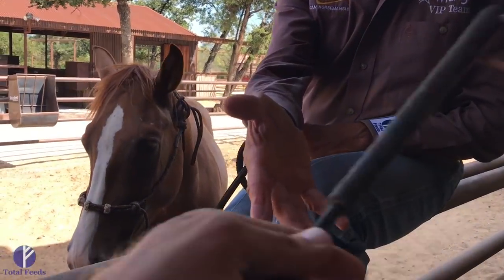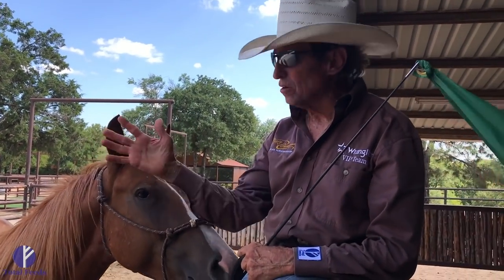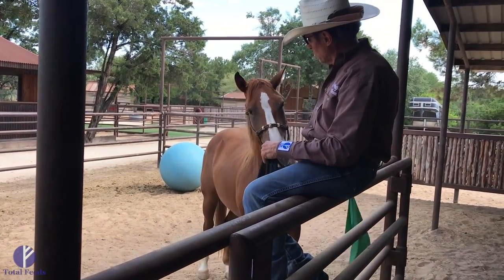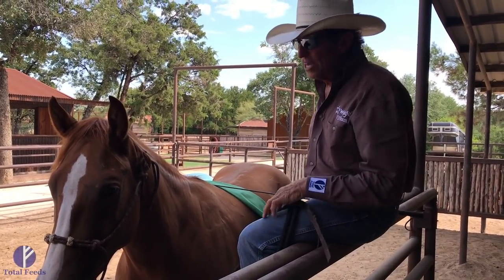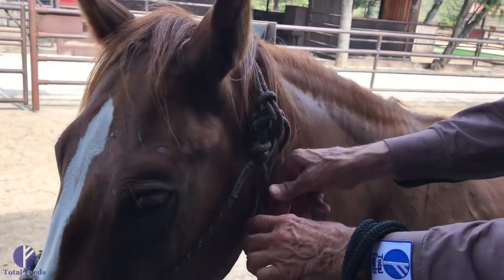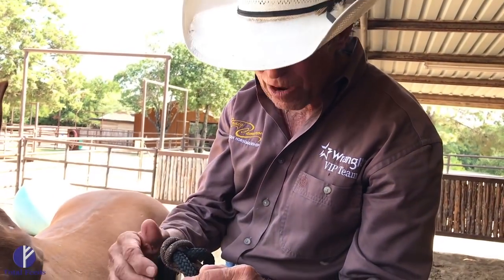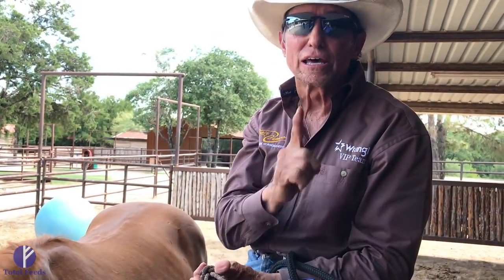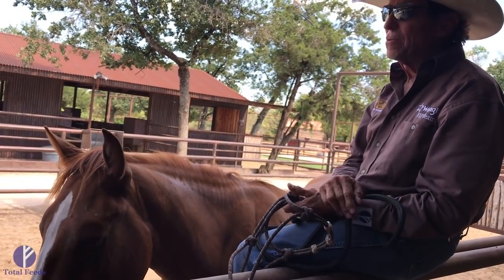Mounting from the fence - Everyday Horsemanship Tips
Check out how quickly Ziteco takes to stepping up to me on the fence. This is just another helpful tip that can grow the relationship between you and your horse. Special guest Dale Brisby is joining us on the Double Horn Ranch today, what a character! Thanks Dale for the color commentary. If you'd like to know Craigs story, please read below.

For most of his life, since he could walk, Craig Cameron has been associated with horses.
Growing up in Texas, he became a dyed-in-the wool Texan and at two years of age he began riding  “Old Mac,” a sixteen year old gelding on his grandfather’s ranch near Cat Spring, Texas.
When he was three, he moved to Yokosuka, Japan and lived for two years with his family while his father served in the Korean episode.  It was discovered that he had a remarkable talent for communication and making friends.  Without knowing Japanese, or without the Japanese knowing English, he was able to explain the rules of football to his young Japanese friends.  No one was ever able to entirely clarify this.
Back in Houston, he became an avid Houston athlete, playing running back for the Baby Oilers in grade school and defensive half at Robert E Lee high school.  He also showed a talent for music, inherited from his concert-pianist El Paso grandmother, and played bass guitar in the “Chessmen,” a combo led by Billy Gibbons, later of “ZZ-Top” fame.  Additionally he mastered the harmonica.  But it was always the outdoors, nature and horses that attracted him, and he became a superb hunter and crack shot who respected the game and sportsmanship.  Always he preferred a stalk to a baited blind.
During one summer session, he attended Culver Military Academy in Indiana and was schooled in equestrian basics and English riding.  In his formal riding habit, the Western cowboy, hidden, was not discernible.
In college he majored in agriculture which included bulls and bulls had to be ridden.  To learn how, he studied with Jim Shoulders and became a bull rider over the objections of his fracture-conscious but supportive family.  After winning many events, he became highly ranked in the annals of Texas bull riding.
Subsequently, his family sold the Cat Spring ranch and acquired another ranch in Giddings, Texas, where he became the manager and operated a successful cattle business.  Here he discovered his talent for communicating with horses; he understood them and they, him.  He could get inside a horse’s mind and make friends.  Once trust was established he found that with patience and understanding he could quickly and gently introduce an untrained horse to the bridle, bit, saddle and rider, all this without a shade of the raucous manhandling techniques of the old West.  Using the same gentle mind-driven techniques, he then could teach the horse and his rider the fine points of equestrian methods.
Meticulously he refined and nurtured this gift and when he was ready, he began giving local demonstrations that were regarded as remarkable.  Quickly this startling talent was recognized and sought after.  This led to seminars throughout the USA, Mexico, Puerto Rico, Canada, and requests from Europe, as well as publication of these techniques in authoritative horsemanship journals.
In 1994 to further accommodate his burgeoning fame, he established the Double Horn Ranch, Craig Cameron Clinics for Horse Training and Horsemanship in Bluff Dale, Texas.  Although he still travels giving seminars, it is here in Bluff Dale where his home and ranch accommodates students in an aura of the old West that Craig Cameron shines the brightest, for he is truly a Western man sprinkled with the stardust of horsemanship genius.